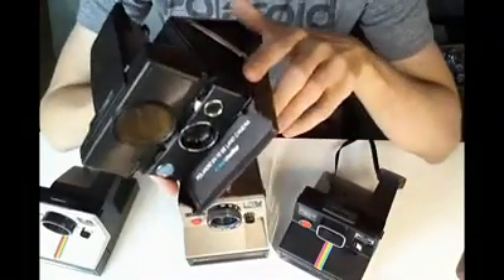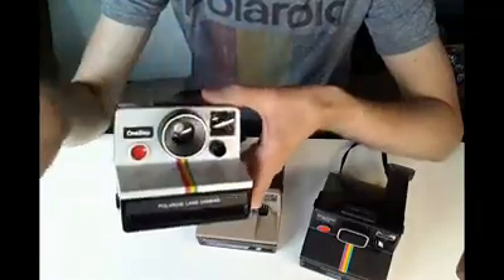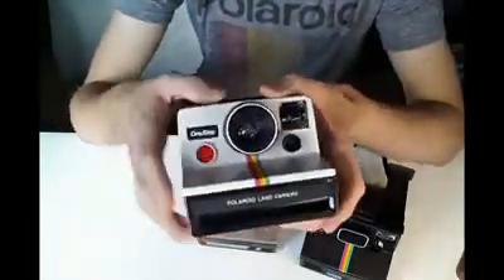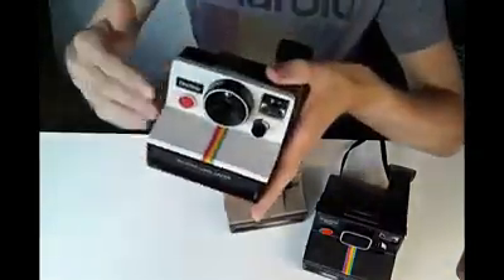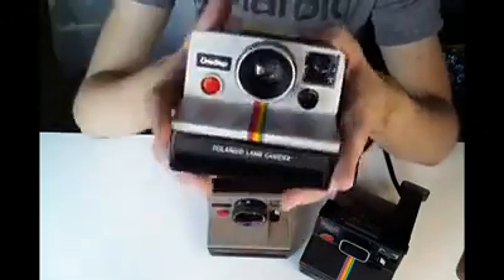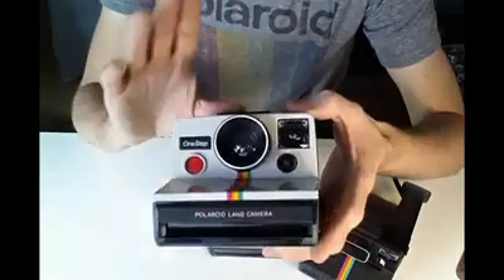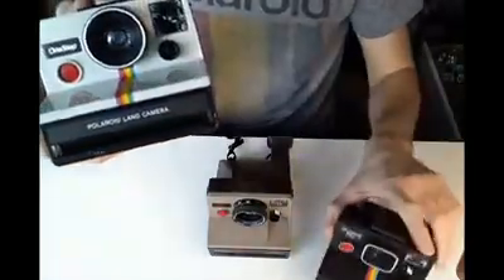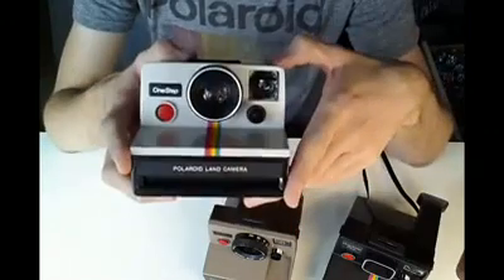An Intro to the Rigid Bodied Polaroid SX 70 Cameras by The Instant Camera Guy x FilmNeverDie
Released in 1977, the rigid bodied SX-70 cameras were the first cheap consumer Polaroid model to use integral film. Perfect for beginners, these easy to use cameras helped popularize SX-70 film, and would form the foundation for the later 600 type cameras.

This video explains a little bit about the different types of rigid SX-70 cameras and how to use them.

I also explain a little bit about how I can modify your camera to take 600 film, instead of SX-70 type film.

Thanks The Instant Camera Guy for providing us access to his archived videos of how to Polaroid. Thumbs up for his effort for making them so straight to the point ! :D

A FilmNeverDie x The Instant Camera Guy initiative